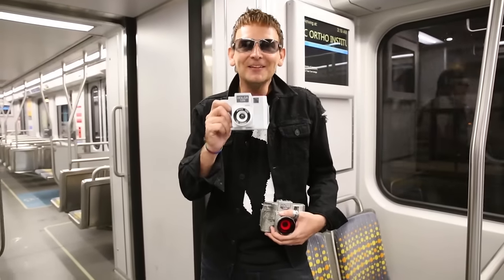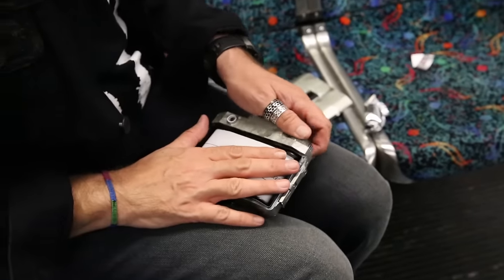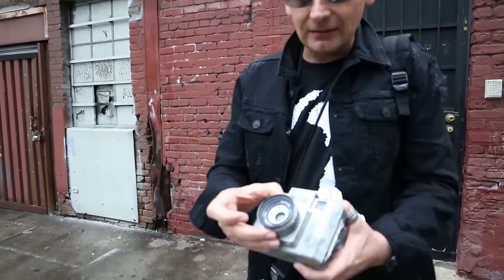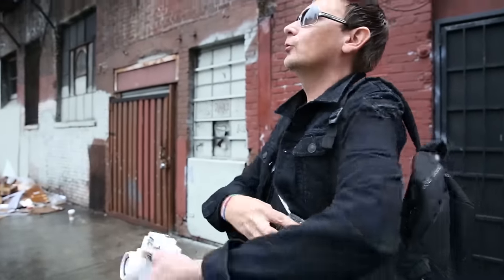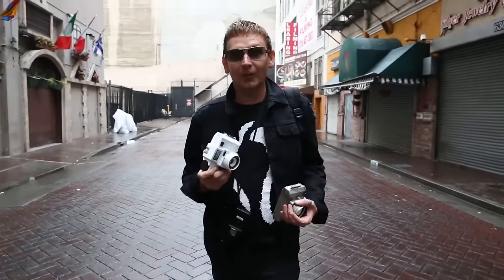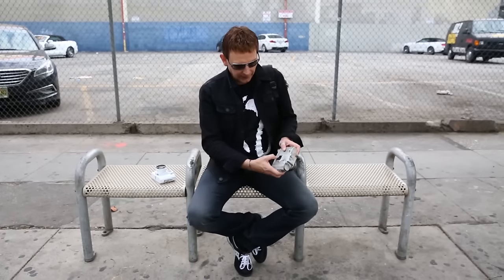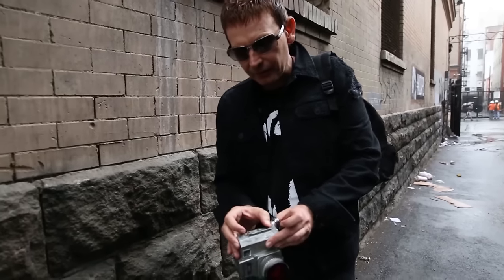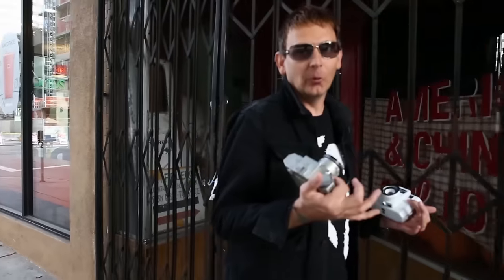Holga Street Photography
Brandon Walker photographs the streets of LA with the all plastic Holga 120N. Learn how to unlock the power of this ultra cheap medium format film camera!